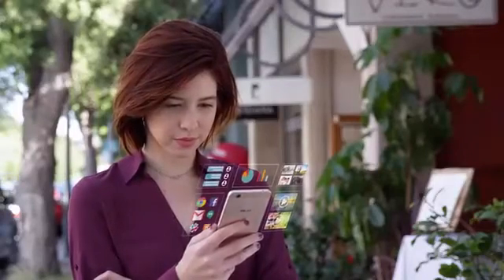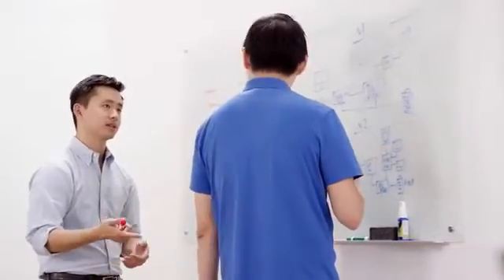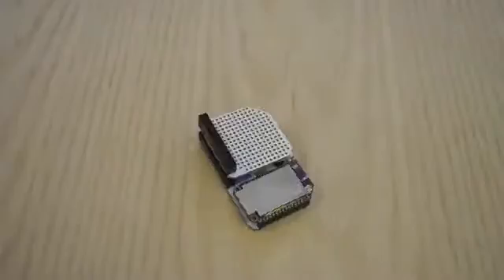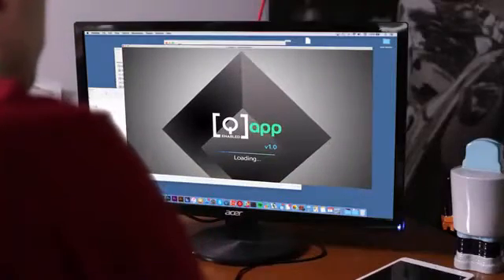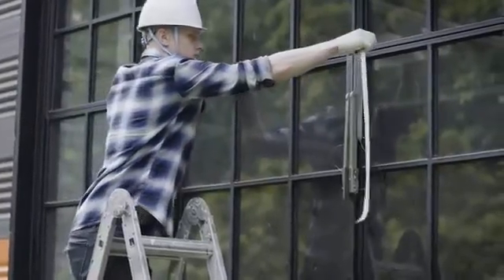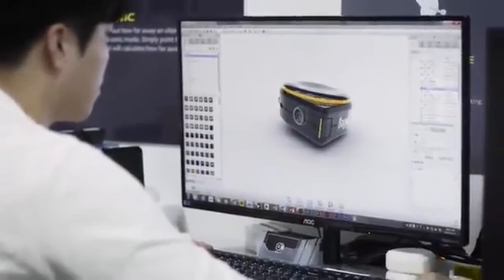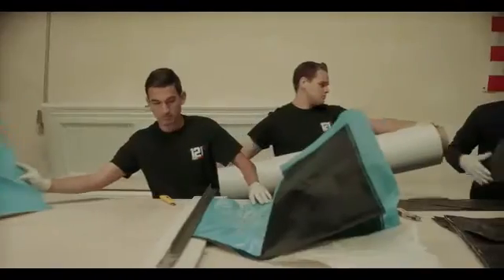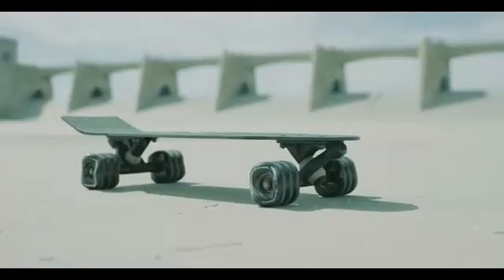[Kickstarter] Top 5 Successfull project Kickstarter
1/ The Superbook is a shell that turns your Android smartphone into a complete laptop. Get the freedom of using just one computer.
2/Omega2: $5 IoT Computer with Wi-Fi, Powered by Linux
World's smallest Linux server, with Wi-Fi built-in. Building for the Internet of Things doesn't get easier than this!
3/ Das Keyboard 5Q: The Cloud Connected Keyboard
Das Keyboard 5Q is a cloud-connected, open API RGB mechanical keyboard that allows each key to be color-controlled over the Internet.
4/ Bagel: The World's Smartest Tape Measure
Bagel is a digital tape measure that helps you measure, organize, and analyze any size measurements in a smart way.
5/ 121C Boards: The Out of this World Cruiser Skateboard
The lightest cruiser skateboard, crafted from pure carbon fiber, upcycled from the production of modern day rockets!